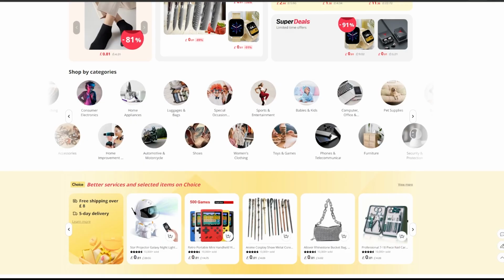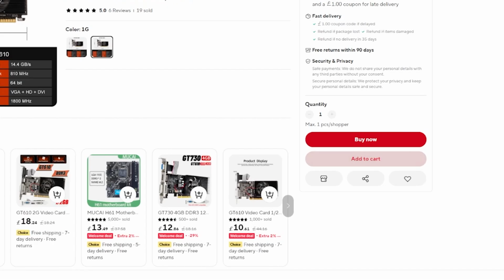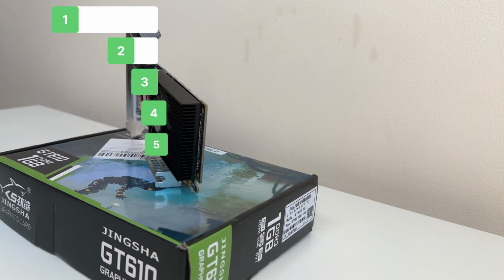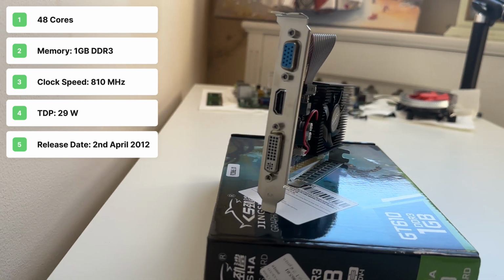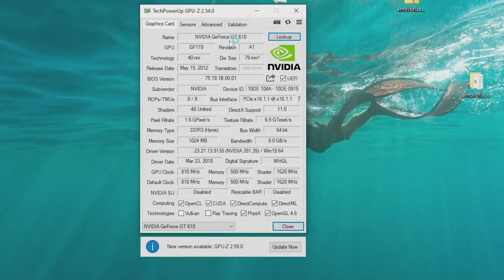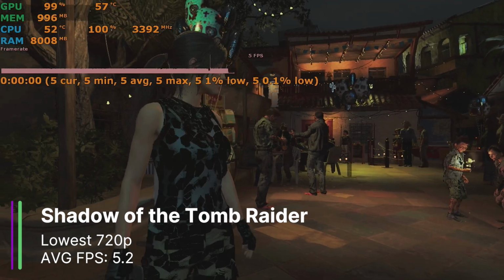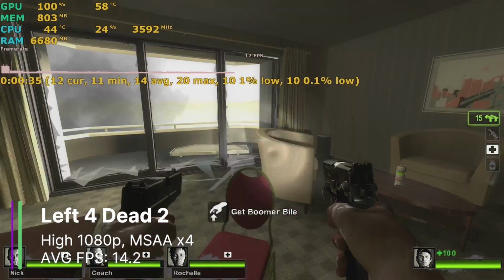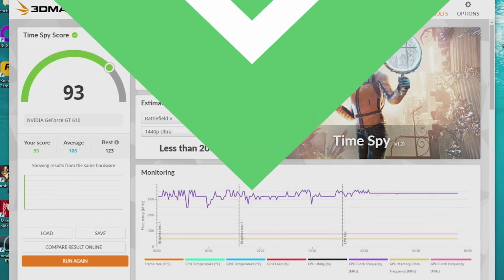Gaming on the Cheapest GPU on AliExpress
How bad (or good) is the cheapest GPU on AliExpress? Let's find out by testing it in various games.

Nvidia GeForce GT 610

In this video:
Intel Core i5 4570
Asus CS-B motherboard
MSI MAG A550BN 550W PSU
Crucial DDR3 1600 MHz Ram 4x4GB
Thermalright CPU Cooler
2TB SSD

AMD Ryzen 9 5900x
PNY XLR8 Gaming 32GB DDR4 DRAM 3200MHz
Corsair RM850 850W PSU
MSI MAG X570S TORPEDO MAX Gaming Motherboard ATX
Lian Li O11D

Timestamps:
0:00 - Intro
0:16 - Finding the Cheapest GPU
1:05 - Unboxing
1:13 - Box Design
2:09 - In the Box
2:20 - Smart Fan
2:32 - Similar to MTT S30
2:43 - Ports
2:48 - Specs
3:16 - Plug in GPU
3:31 - Drivers
4:00 - GPU-Z
4:09 - DirectX 12?
4:26 - GTA V
4:56 - SOTTR
5:16 - Minecraft
5:41 - L4D2
6:08 - CS2
6:24 - Crysis
6:42 - 3DMark
7:00 - Conclusion